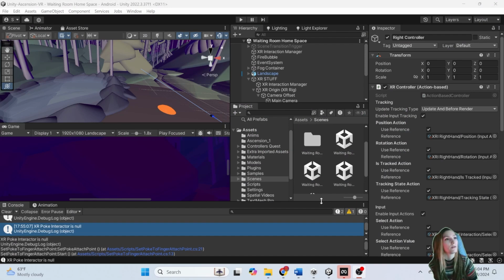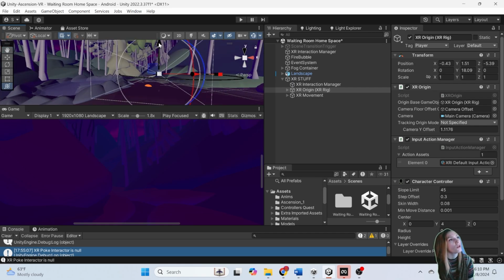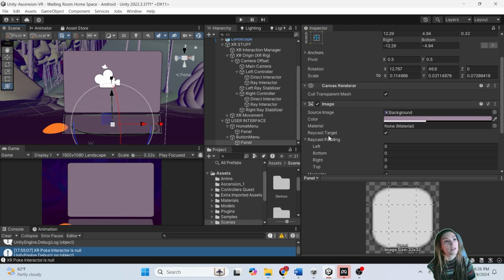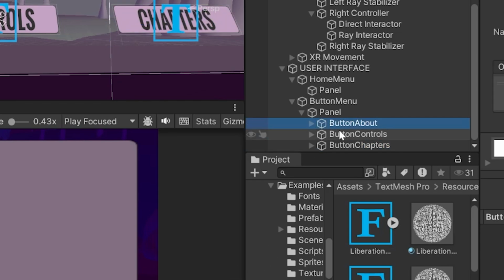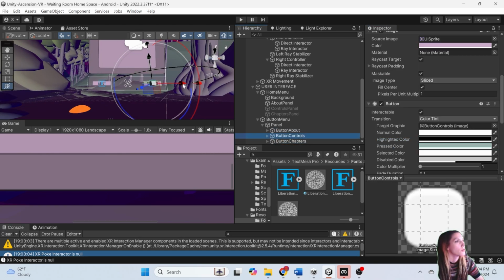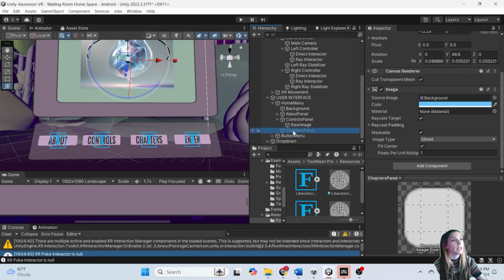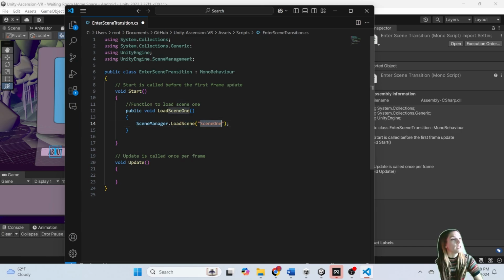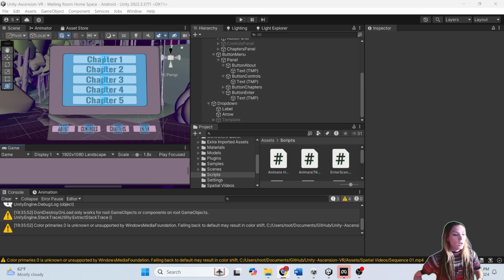9: VR Home Space & Menu | XR Interaction Toolkit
Welcome to your VR home space setup! Think of the home space as a lobby or main menu environment—a comfortable spot where users can access important content before diving into the main experience. In this video, I’ll walk you through setting up essential panels, including an About section, Controls, Chapters, and a Start button. This button will smoothly transition users into the main world or experience. By the end of the video, you'll have built a fully functional VR home space with a UI menu and scene transition. Let’s get started!

NOTE: I Changed the script slightly so that it can be re-used. Now when you attach it to a game object, you will define what the scene should be in the inspector.
If you don't understand the change please watch the next video about the menu!